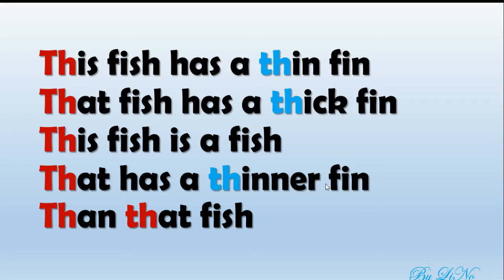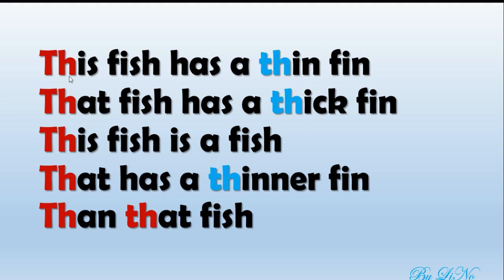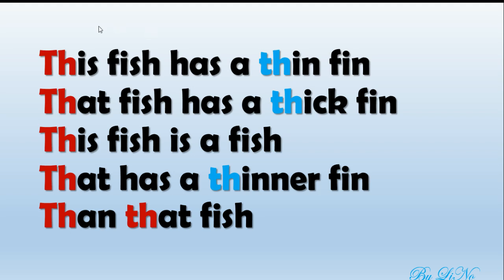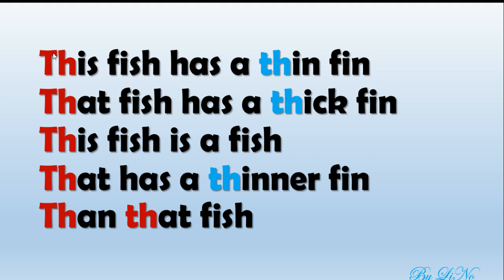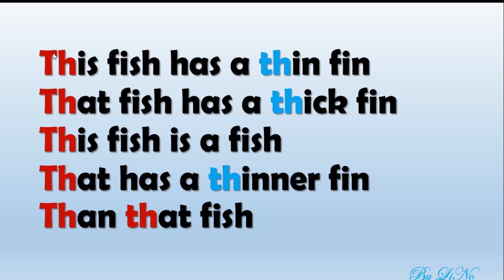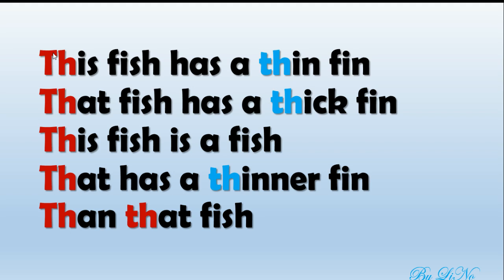This fish has a thin fin - Tongue Twister